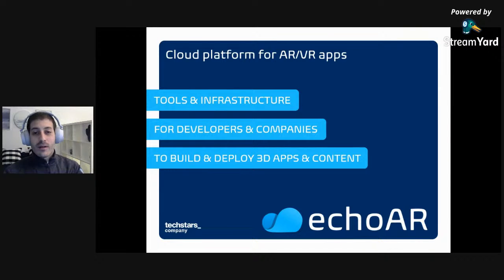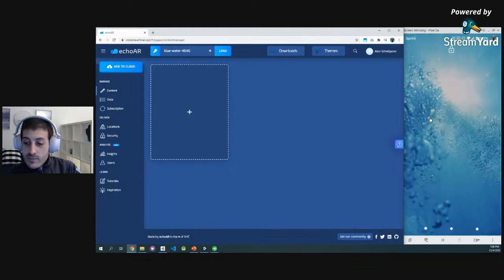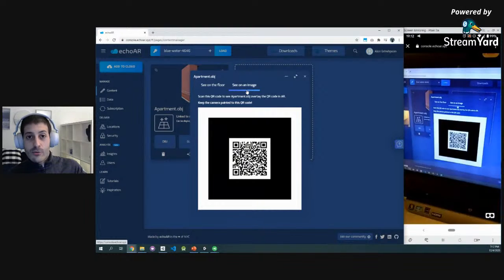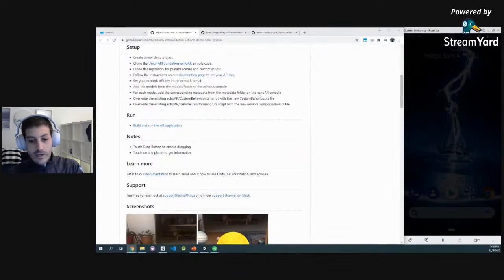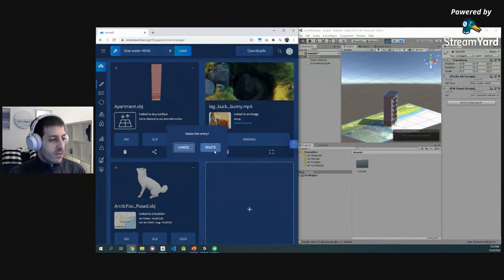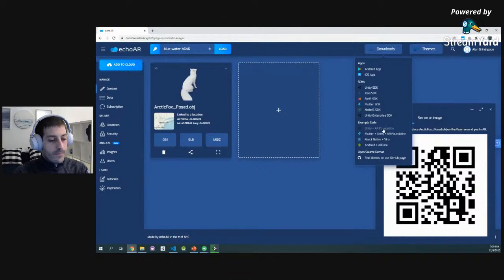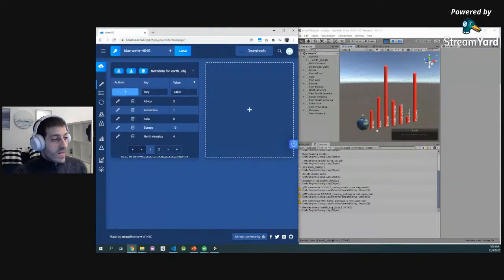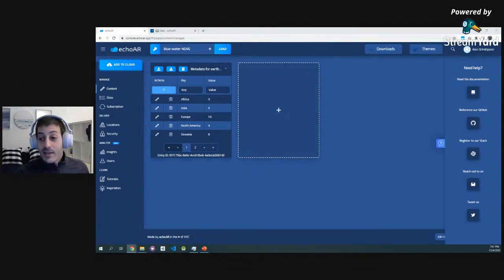Let's Make an Augmented Reality App